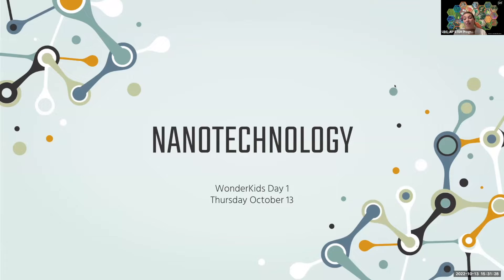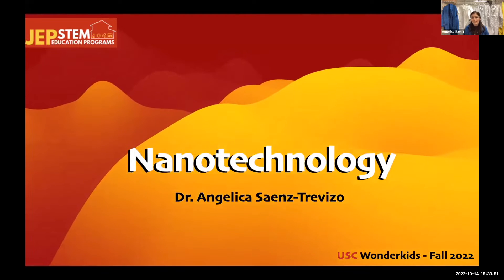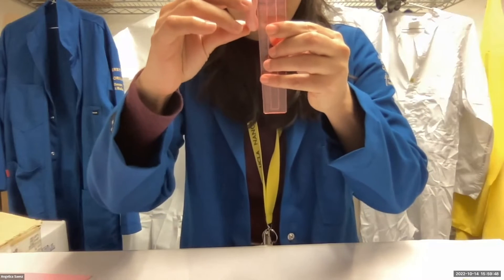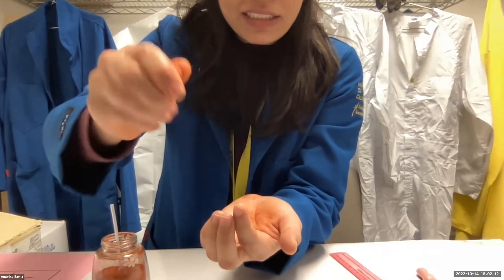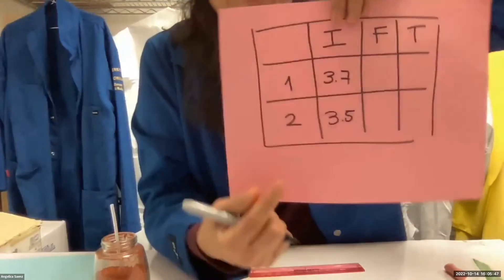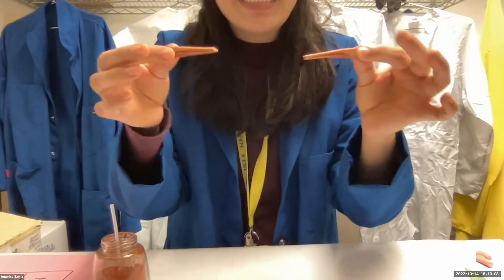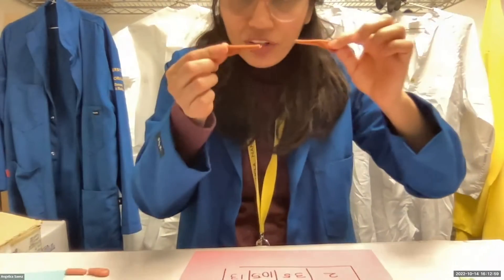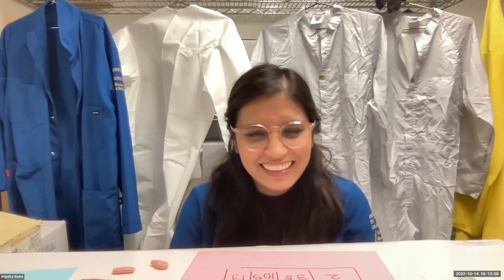Hands-on Nanotechnology Experiments for Kids! | USC WonderKids STEM Careers Program | Highlights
Check out the highlights from USC Joint Educational Project's virtual afterschool STEM Careers program, WonderKids Nanotechnology Week including TWO hands-on Nanotechnology experiments perfect for K-5 students and a visit from UCLA Nanolab's Angelica Saenz-Trevizo!